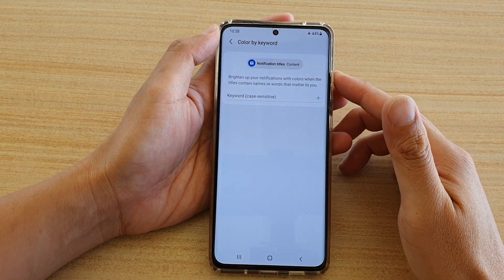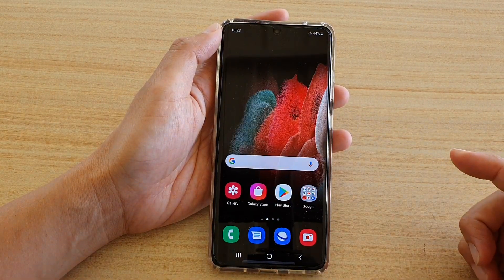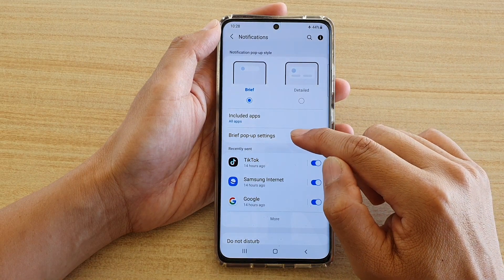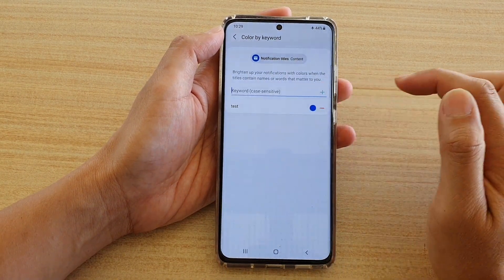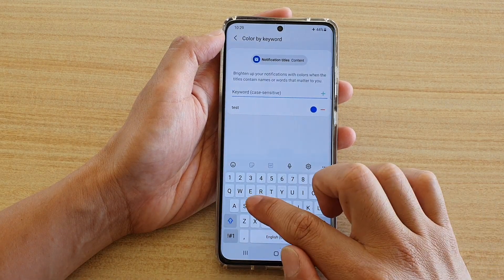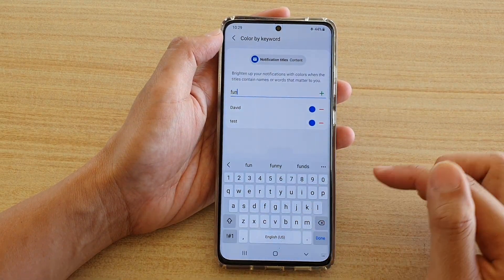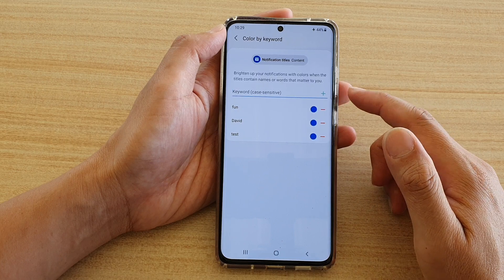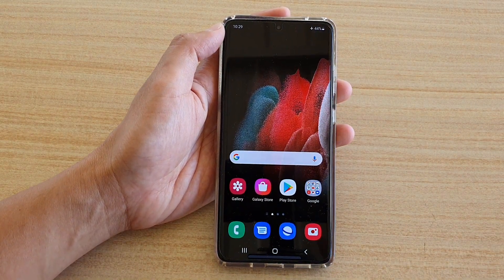Galaxy S21/Ultra/Plus: How to Set Brief Popup Notifications Color By Keyword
Learn how you can set Brief Popup Notifications Color By Keyword on Galaxy S21/Ultra/Plus.